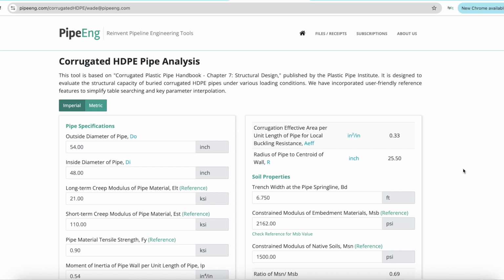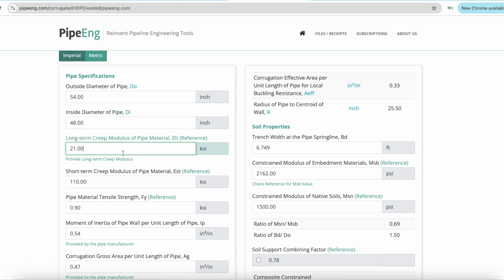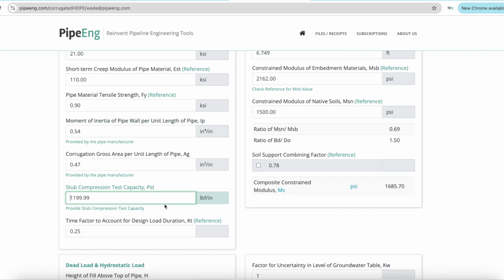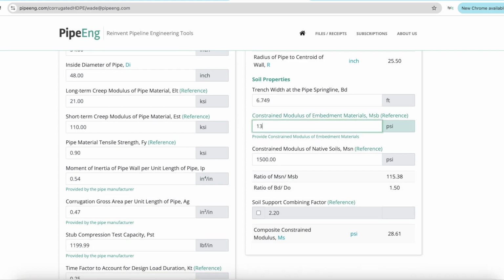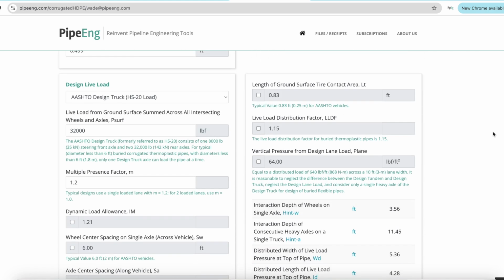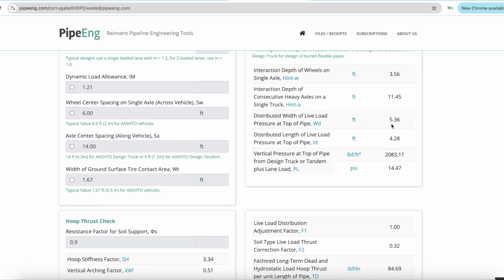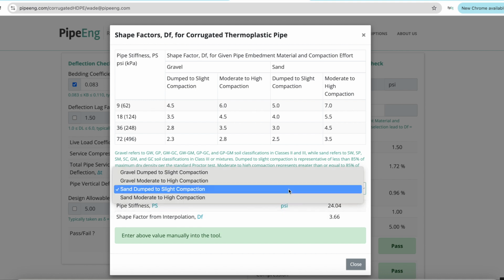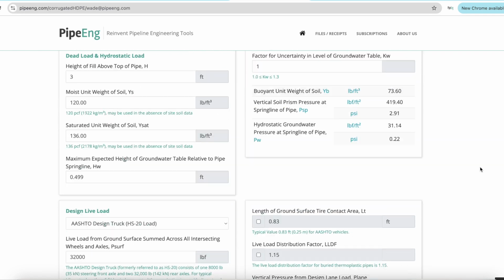Tutorial: Corrugated Plastic Pipe Structural Capacity Analysis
This is a tutorial video for "Corrugated HDPE Pipe Analysis" online calculation tool offered